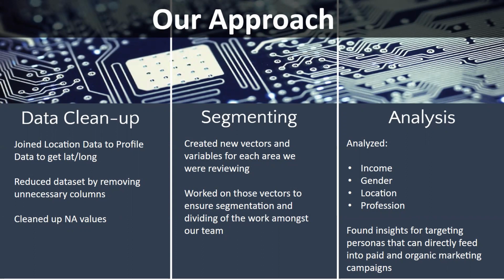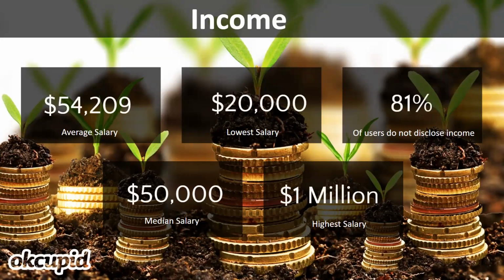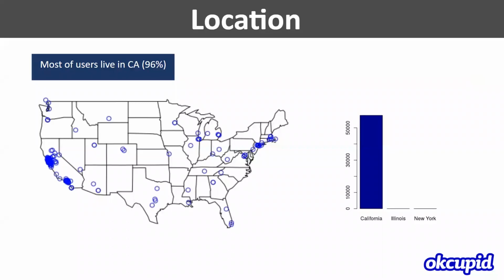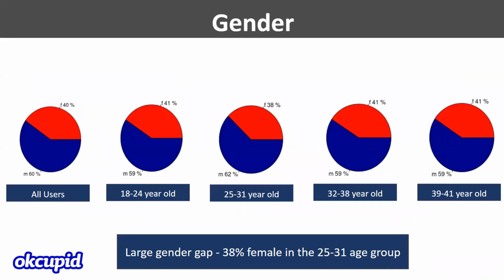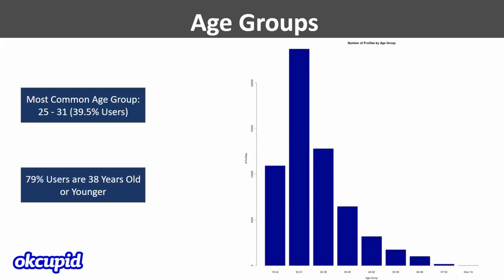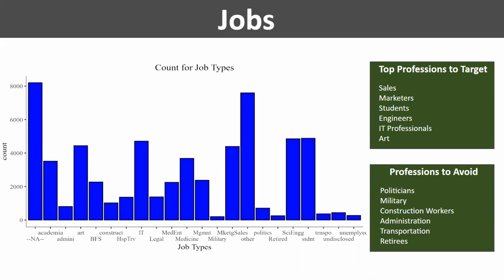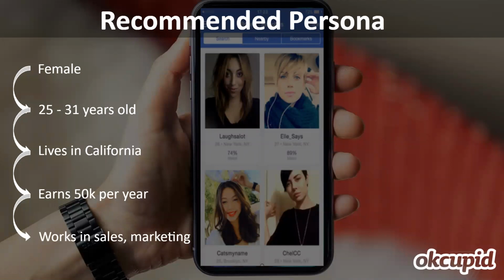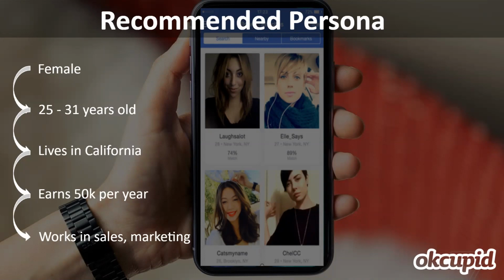Group 1-OK-Cupid Presentation